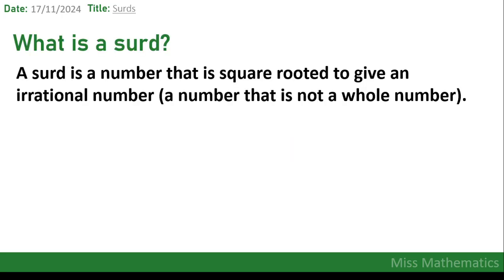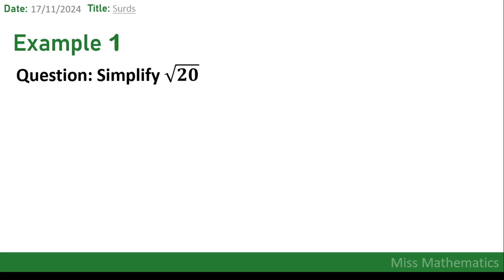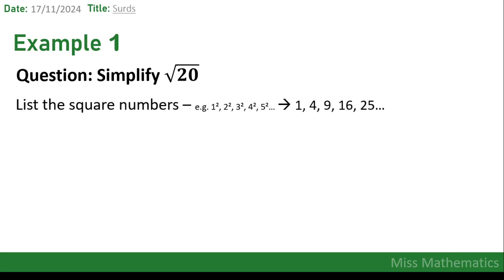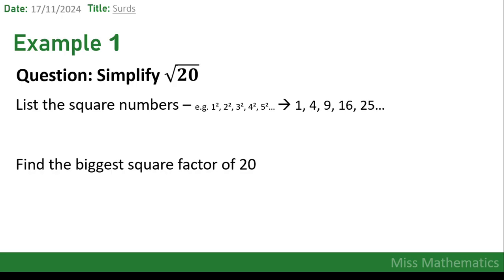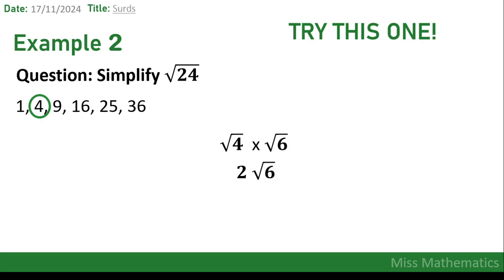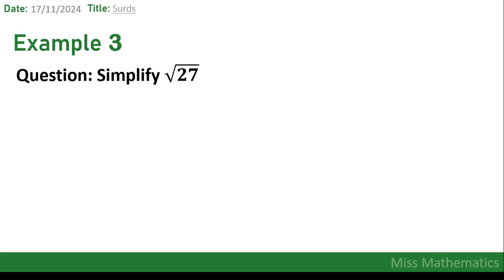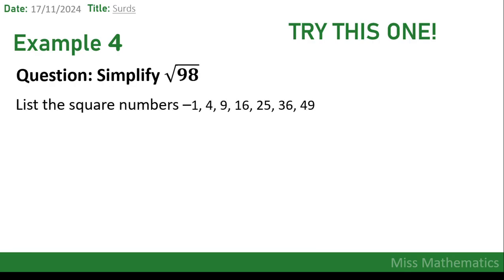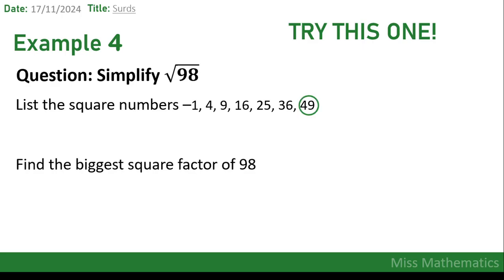Number: Simplifying Surds GCSE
In this video, we will be learning what surds are and how to simplify them.